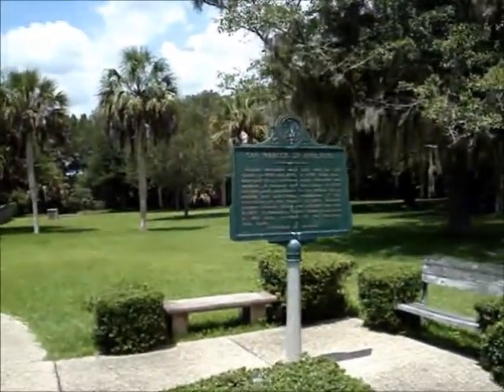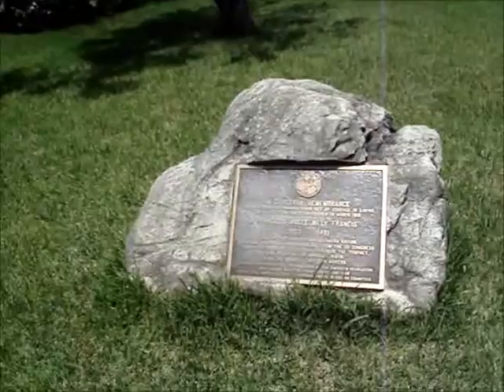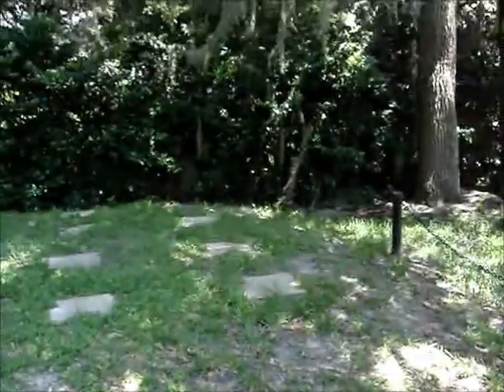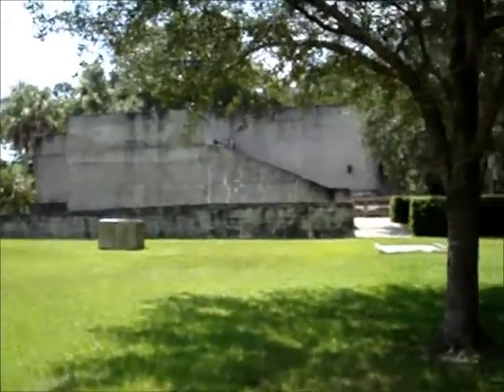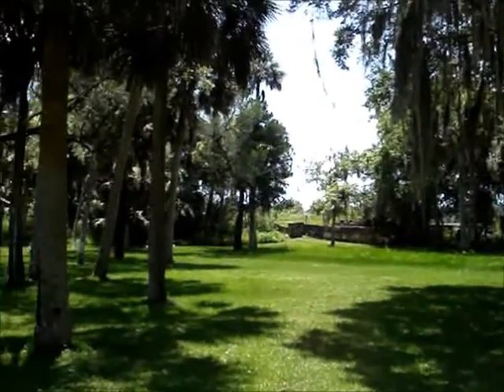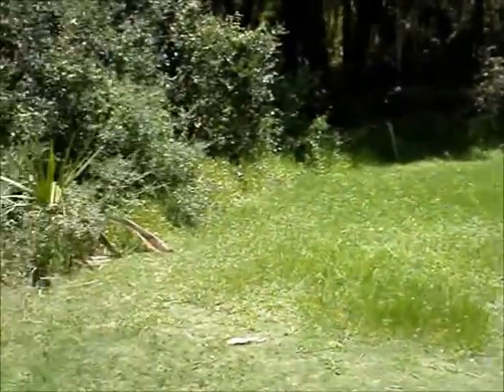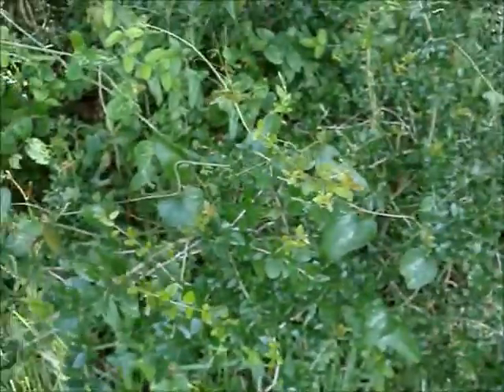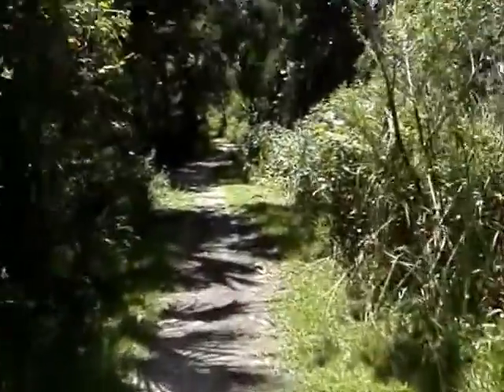1st Seminole War part 1 visit to St Marks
1st Seminole War Fort St. Marks part 1

Sorry for my poor video editing skills.  I have a cheap camera and don't aim to be fancy with this.

A visit to the First Seminole War site, Fort St. Marks, or San Marcos de Apalache Historic State Park.

In 1528, the forlorn crew of the Spanish Panfilo de Narvaez expedition found that there was not gold in Florida, but death instead, to most of their 300 men.  The survivors built rafts in this area to try and sail back to Spanish Mexico, but were hit by a gale or hurricane.

This fort was first built by the Spanish in 1679 where the Wakulla and St. Marks Rivers meet, to support the Spanish mission chain that was being developed, and as a port and storehouse for supplies from the missions of produce and pelts, sent to Cuba.  In 1682 it was looted and burned by pirates.  In 1718 the Spanish returned and built a more permanent, and stone fortification.  Never really completed, it was turned over to the English in 1764, and once again reoccupied by Spain in 1787.

Adventure and self-styled Chief of the Free State of Muskogee, William Augustus Bowles and his group of pirates and Indians took over and occupied the fort in 1791.  At least until Five weeks later when the Spanish war ships arrived and Bowles' allies deserted him.

In 1818, the First Seminole War happened when Andrew Jackson invaded Florida to try and strike a blow against the Seminoles and all who would support them.  The war was actually an outgrowth of what Jackson considered unfinished business against the Red Stick Creeks and British from the Creek War and War of 1812.  Jackson forced the small garrison at St. Marks to surrender and used the fort as his headquarters, where he hanged two Seminole leaders including the Prophet Josiah Francis.  Ironic was that Josiah Francis' daughter, Milly Francis, had saved the life of an American soldier and would receive a congressional medal of honor for the act on her death bed in Oklahoma, thirty years later.

Here at Fort St. Marks, Jackson also ordered a military trial and execution of a British Citizen and Royal Marine Officer, for what he believed was aiding the hostile Seminoles.  Jackson spent the rest of his life trying to defend his actions of an illegal invasion of Spanish territory, and trail and execution of citizens of a third nation.  But because of Jackson's invasion, it helped persuade Spain to abandon Florida to the Americans with the Adams-Onis Treaty the next year.  In 1821, Spanish Florida became US territory.

The fort was scraped for materials and stone the following years.  But in 1857, and military hospital was established at the remains of the fort site.  The Confederates occupied the site and used it as a hospital until 1865.

Today the site is San Marcos de Apalahche Historic State Park, operated by the Florida State Parks.